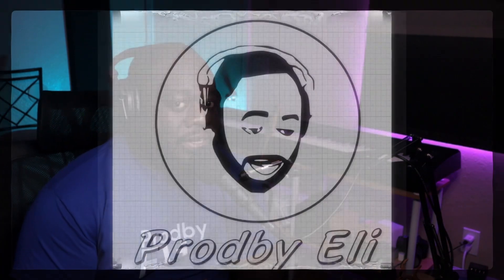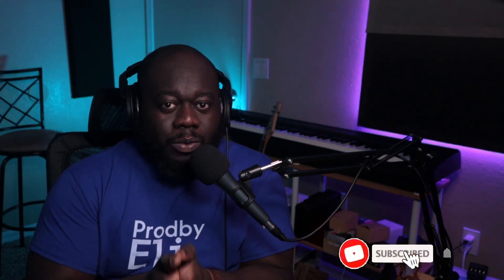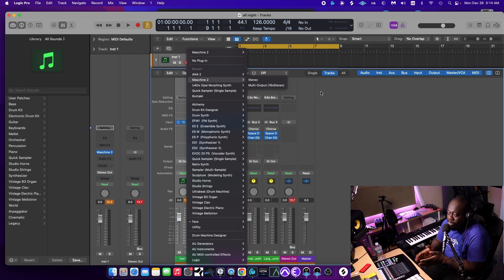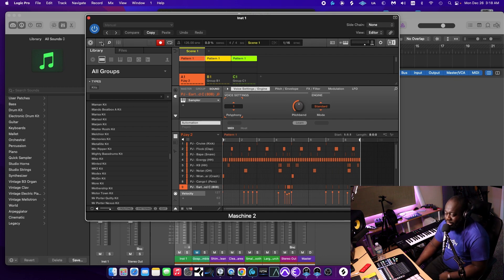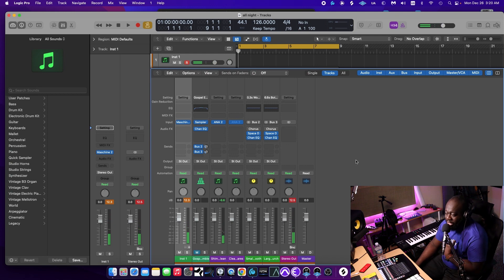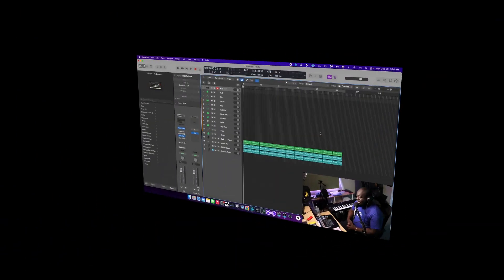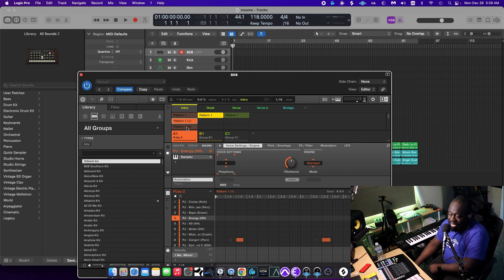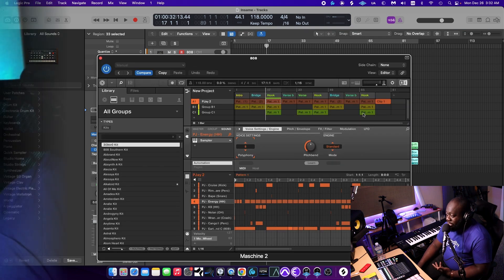Logic Pro X & NI Maschine Workflow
In this video, I go over my workflow using Native Instruments Maschine Software as a plugin in Logic Pro X.